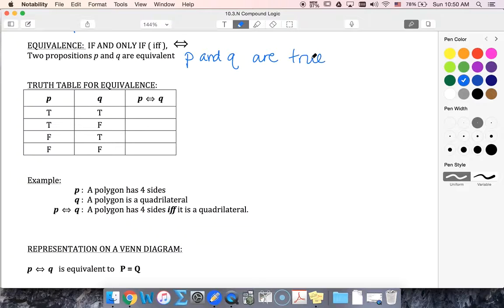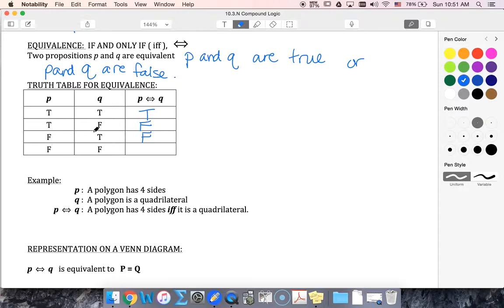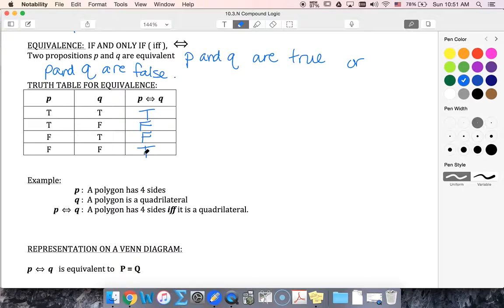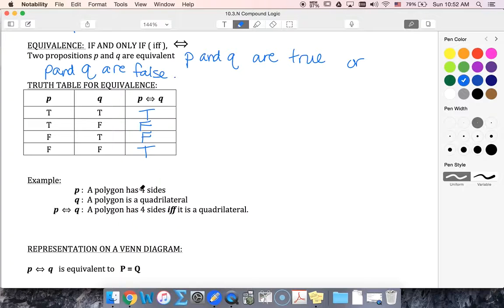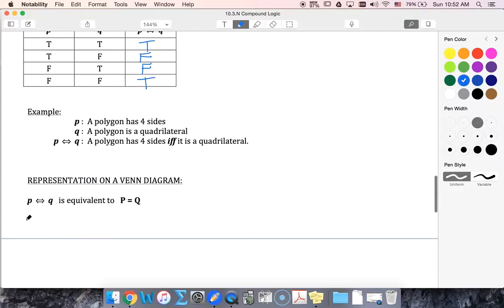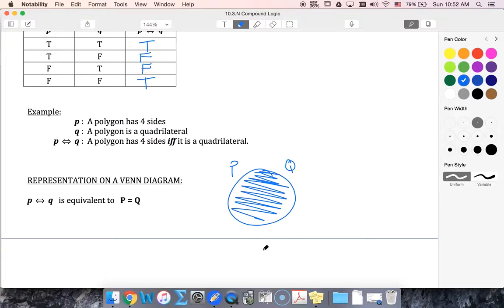IBST 3.2 Equivalence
if and only if statements